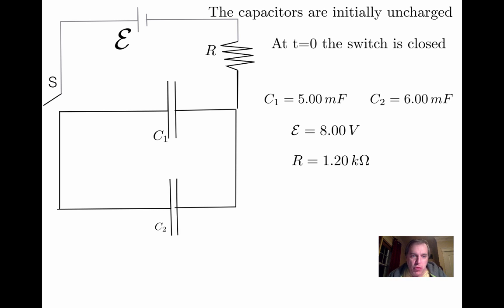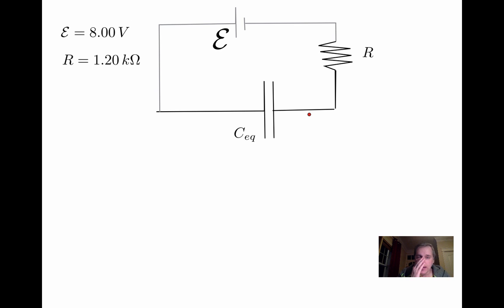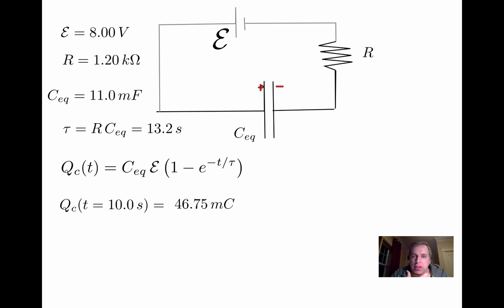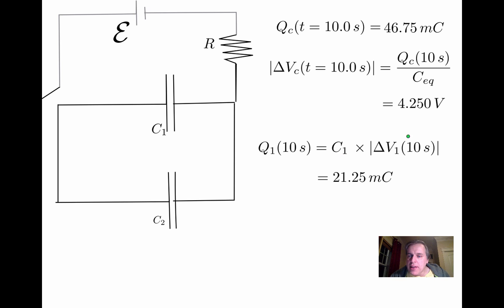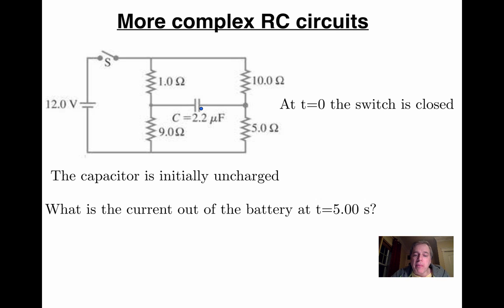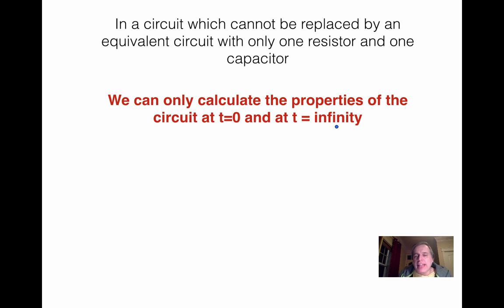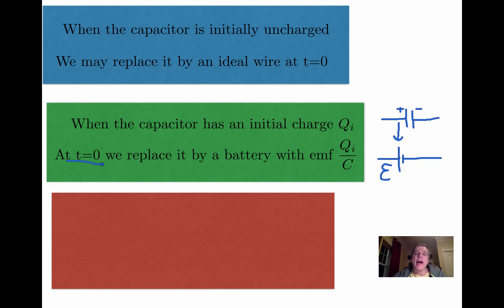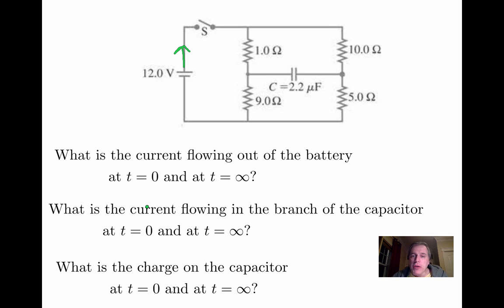Video 26-Complex RC circuits